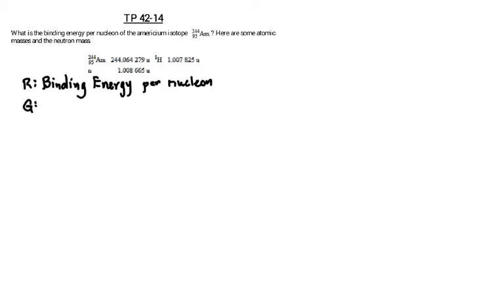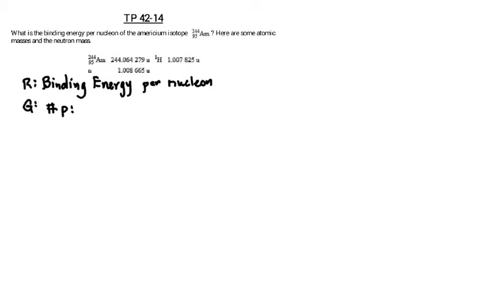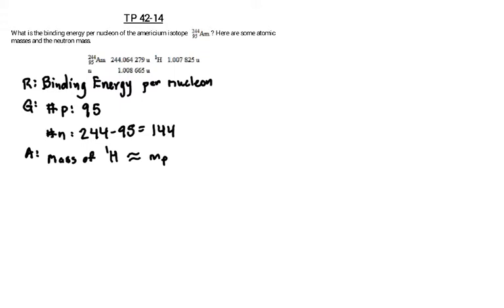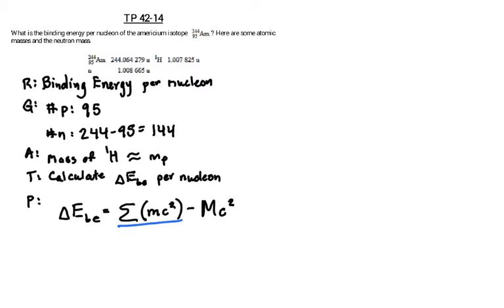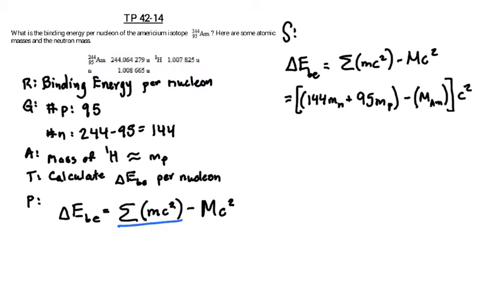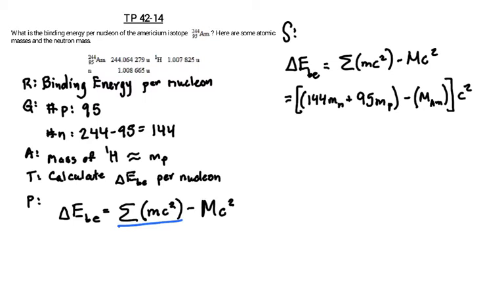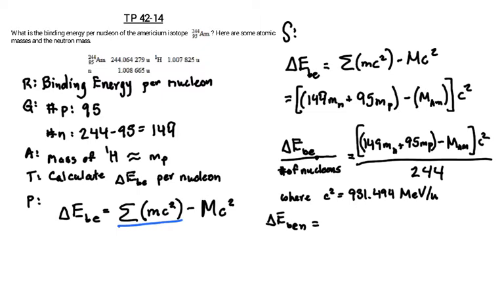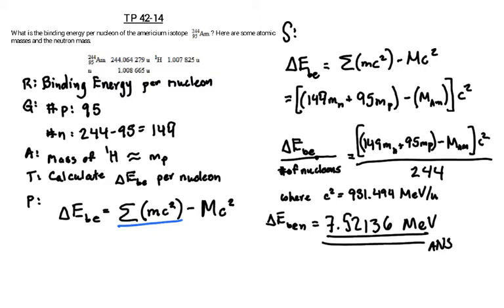LSN 1 tp 42-14